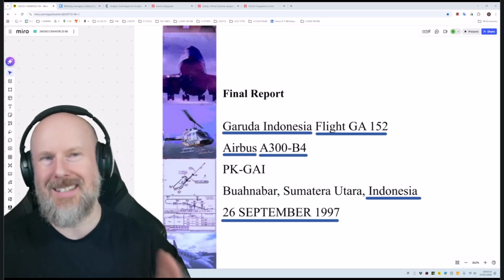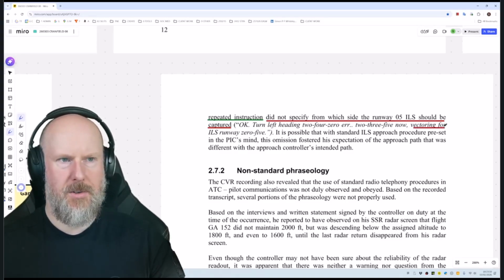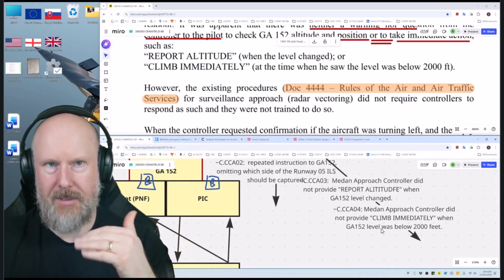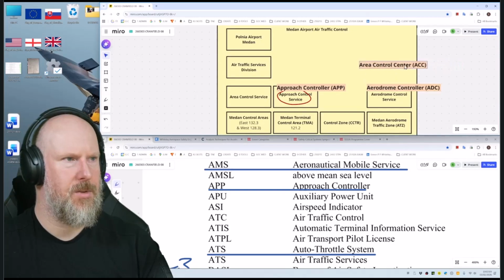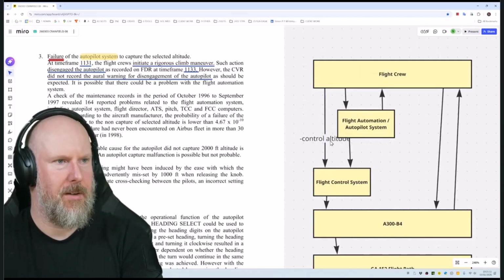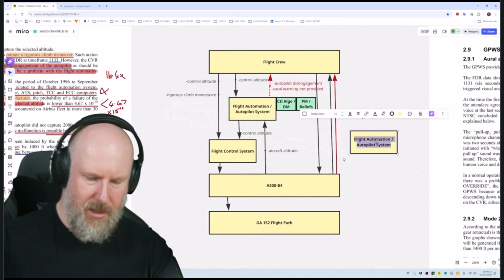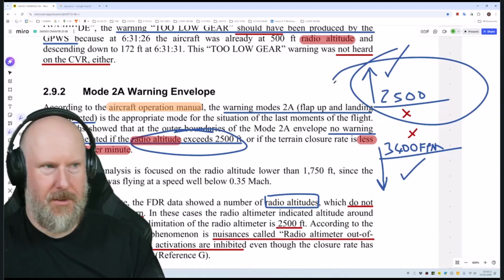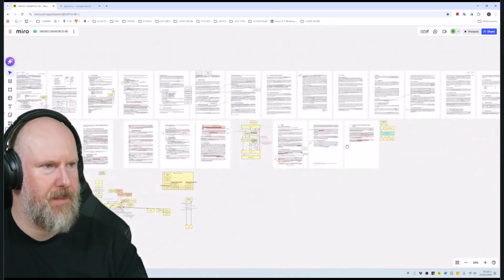STAMP/STPA/CAST Case Study Livestream 04: Garuda Indonesia Flight GA152 A300 CFIT September 1997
Fourth in a series of 5 videos where I work through the official investigation report and prepare for CAST Analysis Case Study.

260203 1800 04